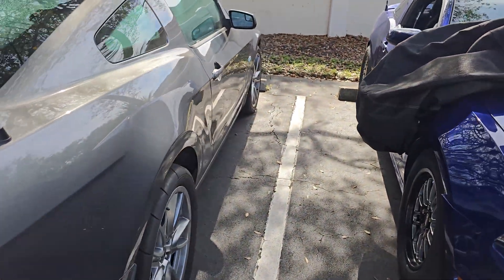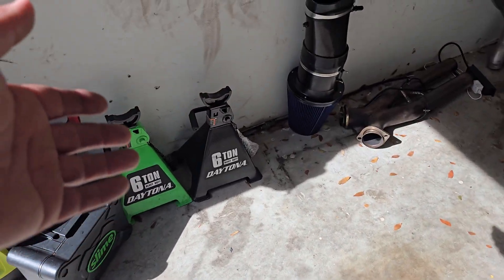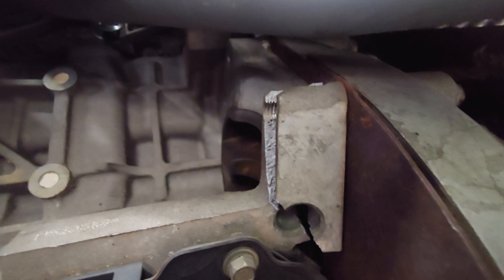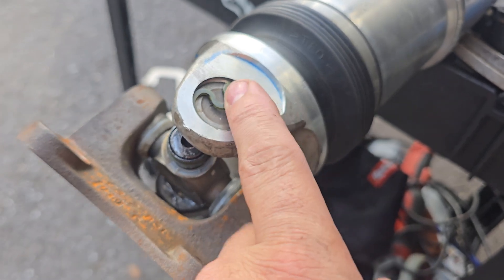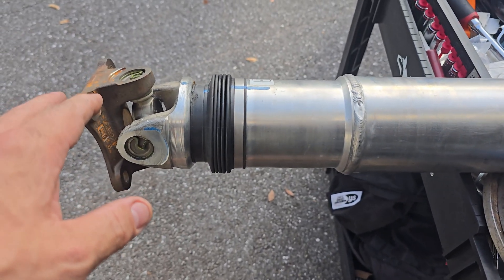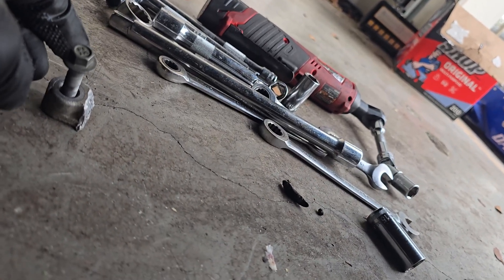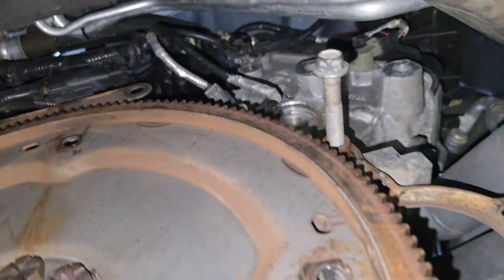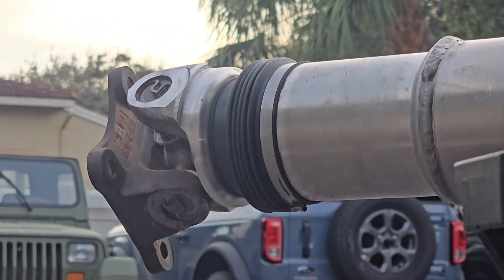CATASTROPHIC Drive Shaft Failure at 120MPH: See The 6R80 Damage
Witness the aftermath of a CATASTROPHIC drive shaft failure at 120MPH! We dive into the damage and repair process of Donnie, our high-performance car. See firsthand how a simple U-joint failure led to transmission case breakage and engine block cracks. Learn valuable lessons about drive shaft safety and the importance of proper maintenance for high-speed vehicles. This video is a must-watch for any car enthusiast or performance driver. Want more exclusive content like this? Click the join button below for an inside look at our projects and behind-the-scenes footage!

CHAPTERS:
00:00 - Intro
01:58 - Getting the Car in the Air
04:16 - Drive Shaft Removal
08:00 - Transmission Removal Process
11:22 - Motor Inspection Overview
16:40 - Transmission Reinstallation
16:59 - Conclusion and Next Steps